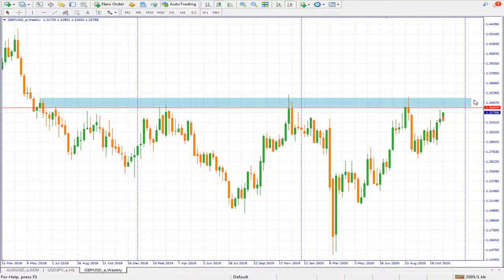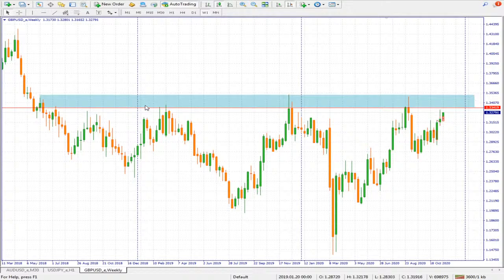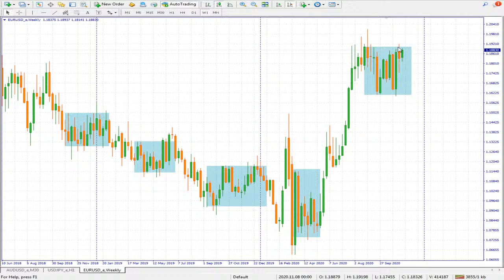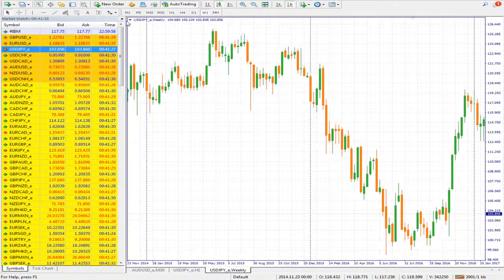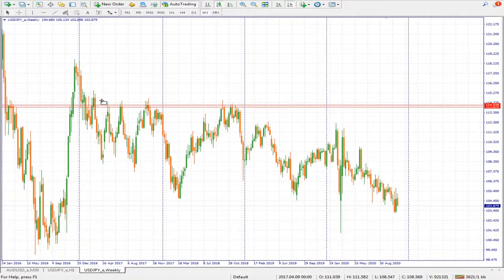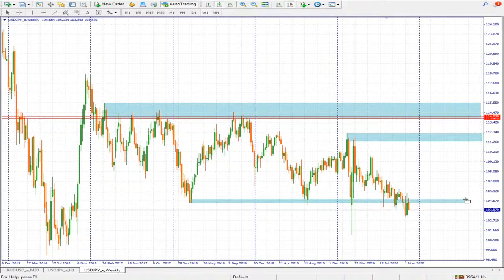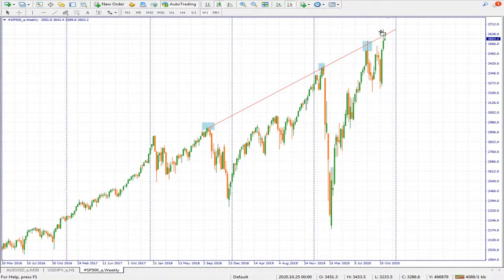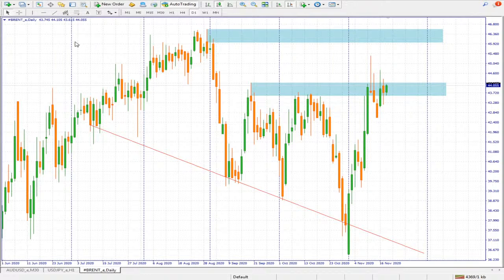Forex Forecast - 18 November 2020 [FRESHFOREX.COM]